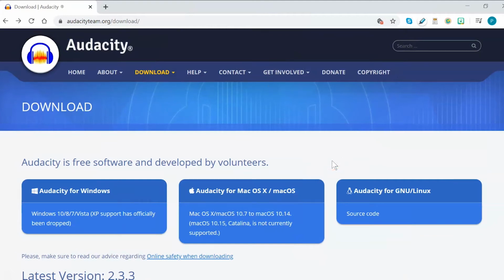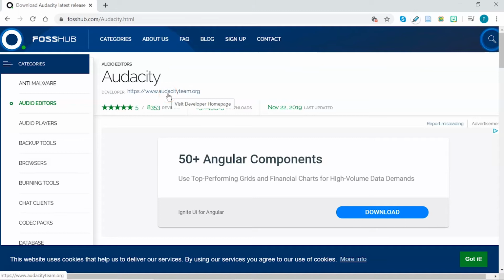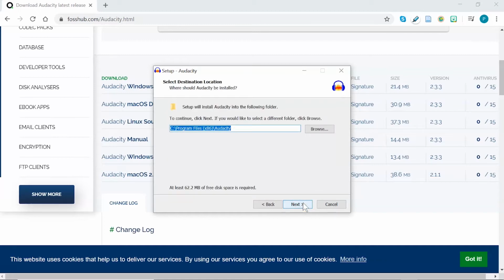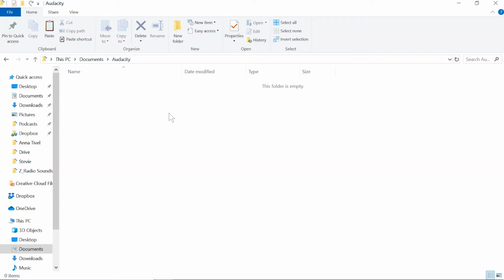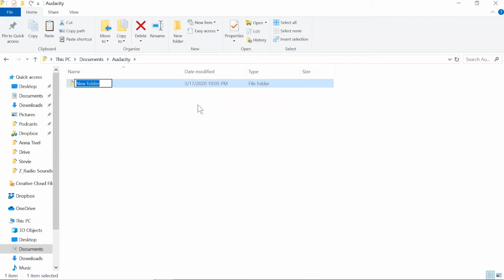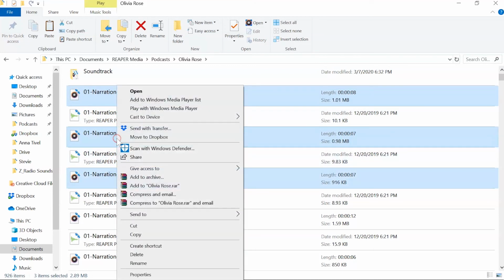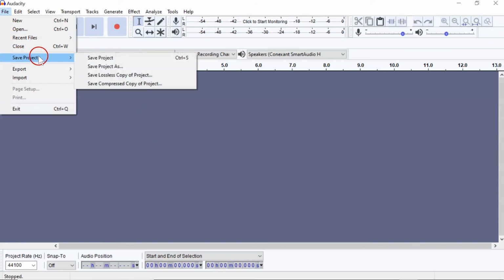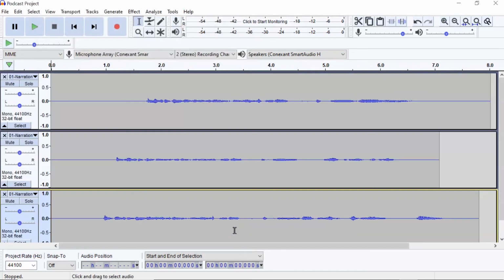Setting Up Audacity